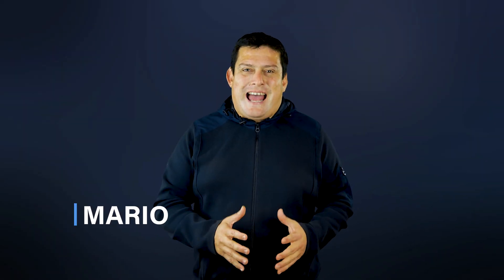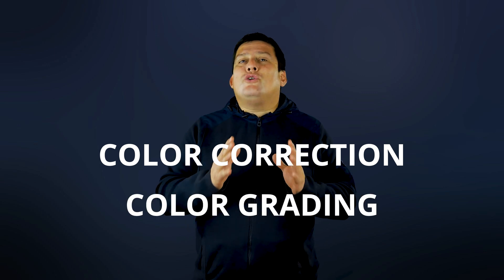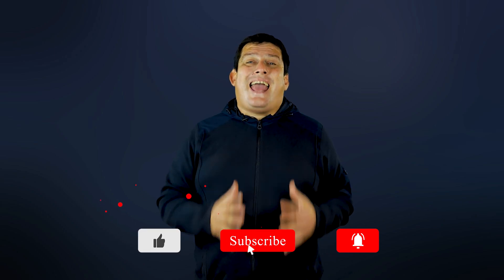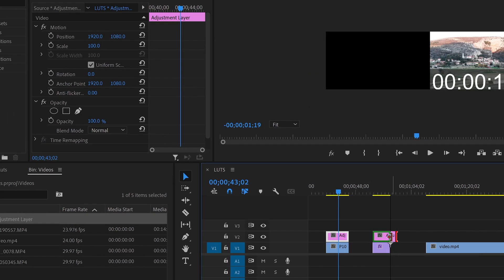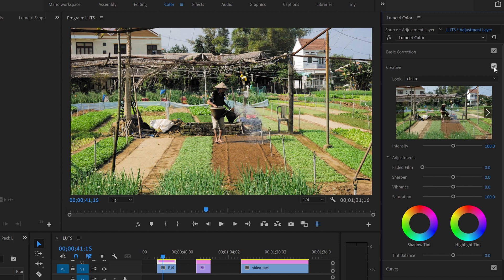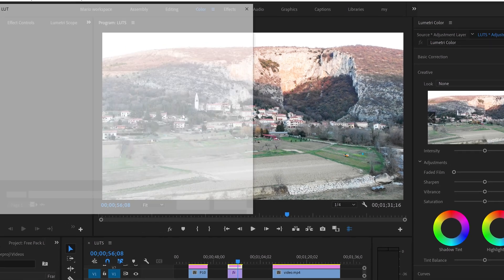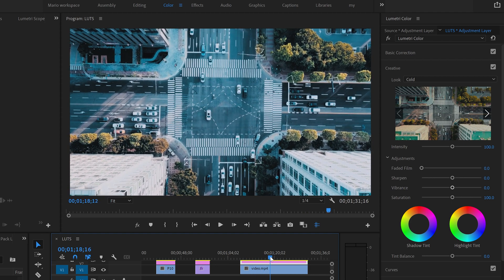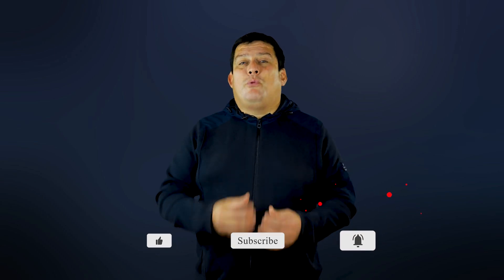How To Use LUTS and How Do They Work | FREE PACK | MarioTech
In this video I will explain you what LUTS are for and how do they work. As it says in the title, I made a pack of LUTS FOR FREE to use in Premiere Pro for you to enjoy.